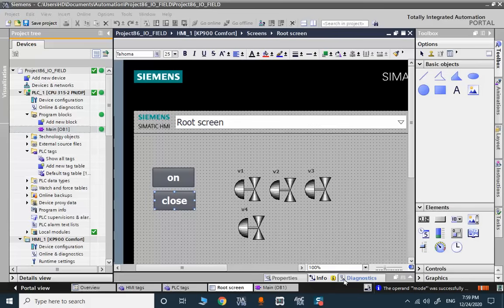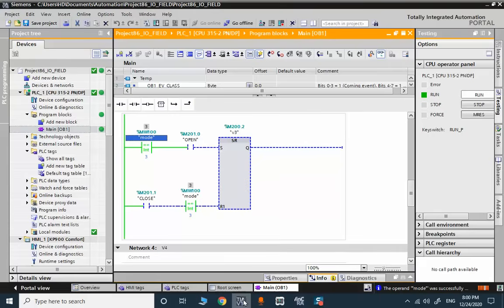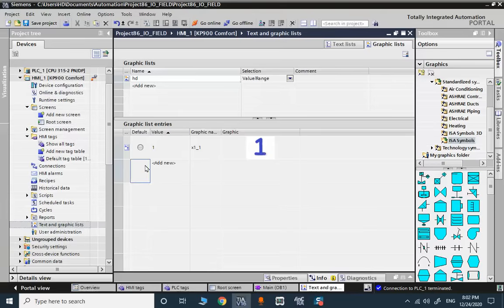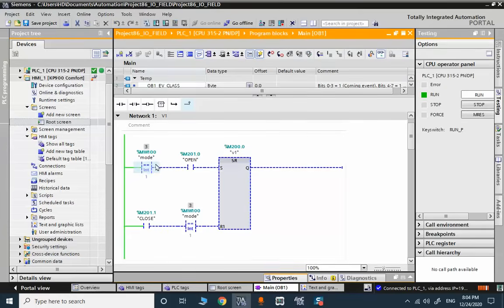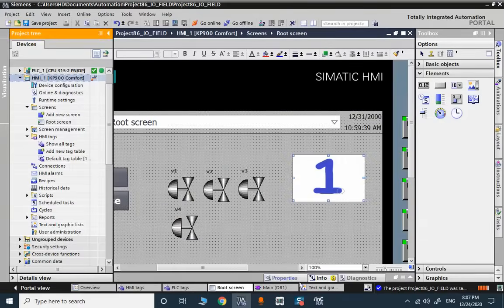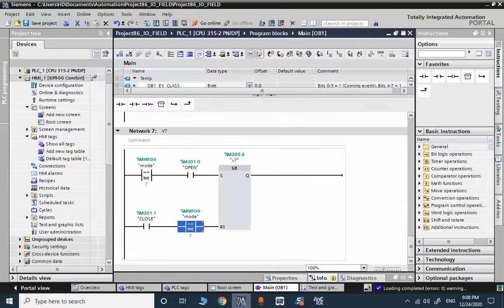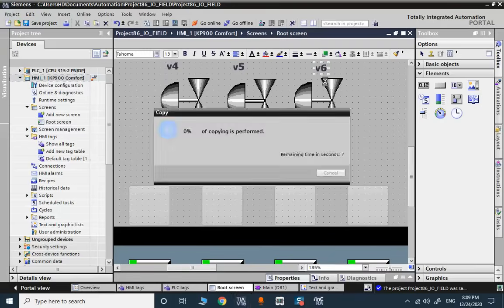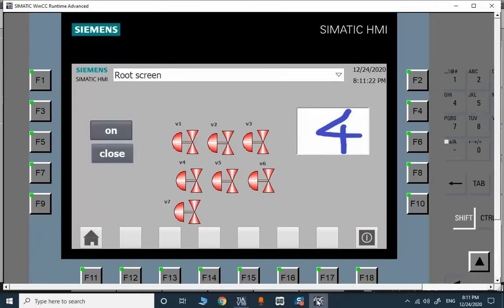SIMATIC HMI Graphic IO field | SIEMENS TIA Portal | S7-300 | s7-1500 | TIA Portal V16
Graphic IO field is one of basic of elements in SIMATIC HMI for TIA Portal . In this topic , you will see how to create Graphic IO field in TIA Portal , create graphic database in HMI and link that to a tag in PLC .Graphic IO field is  like other IO fields , you change the eateries and by any change a value will alter in PLC. In your program , you cab react to those changes.

In this example we have limited number of valves , based on the number entered in graphic IO field , the regarding valve is energized in PLC user program.